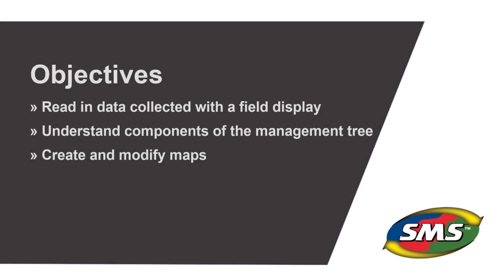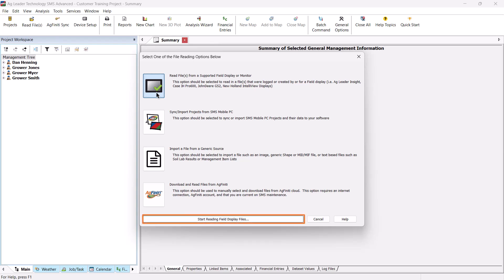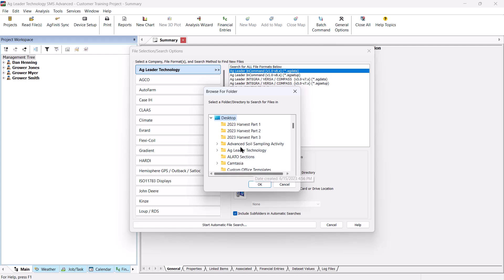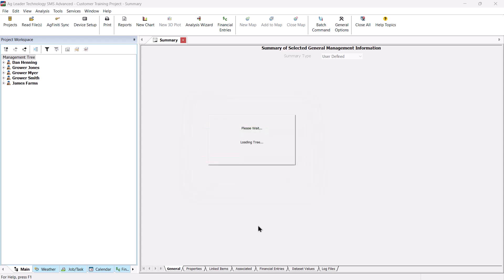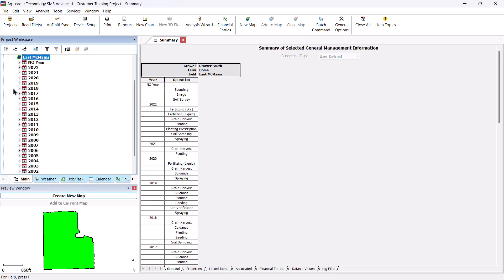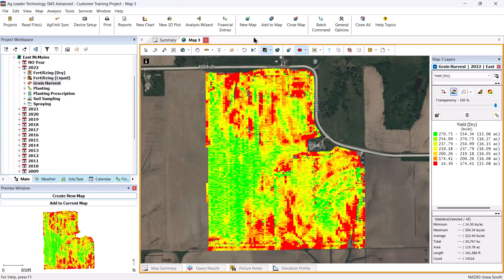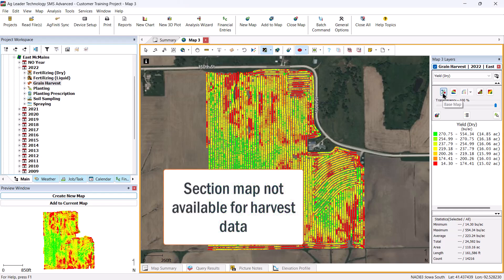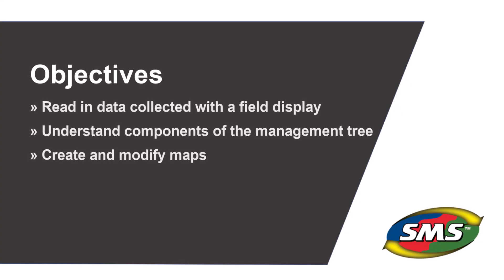Reading in Files and Creating a Map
This tutorial highlights how to read files into SMS software and create maps using data from those files.